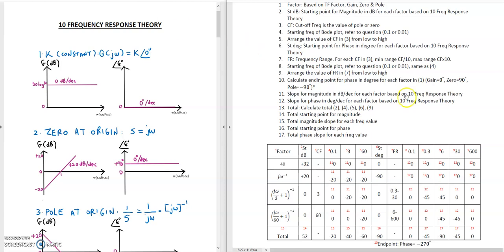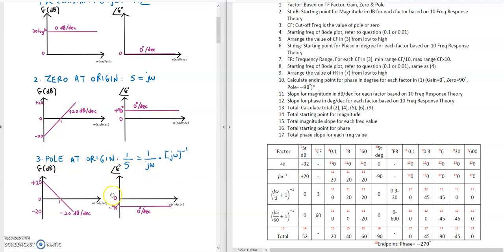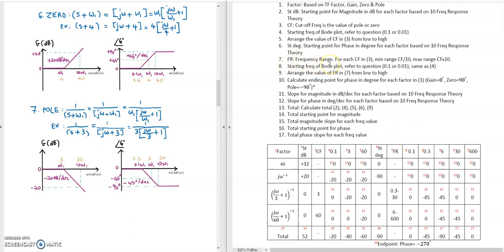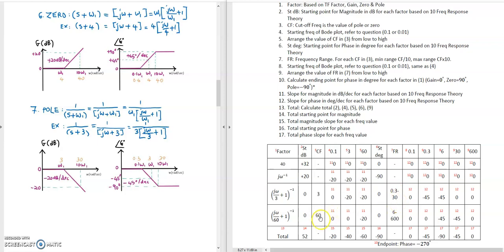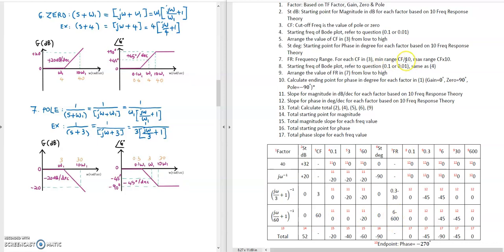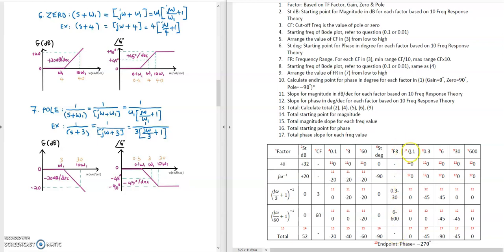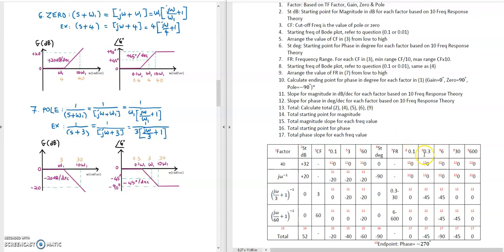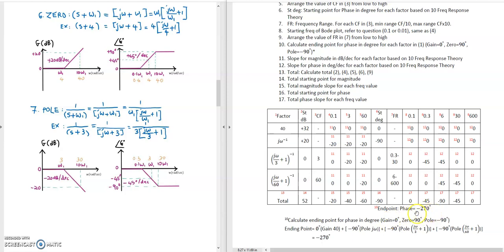REVISION JUNE2018 Q2 PART 3